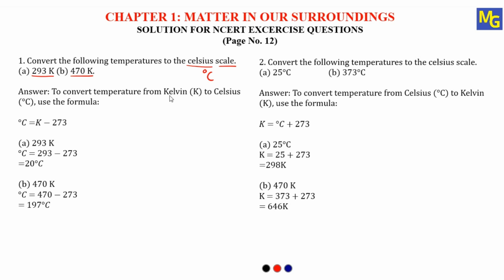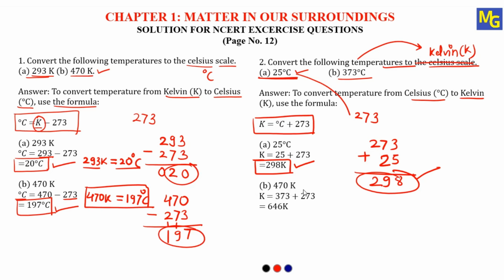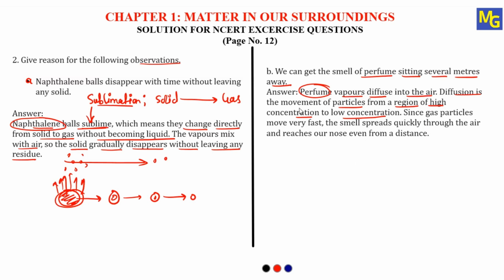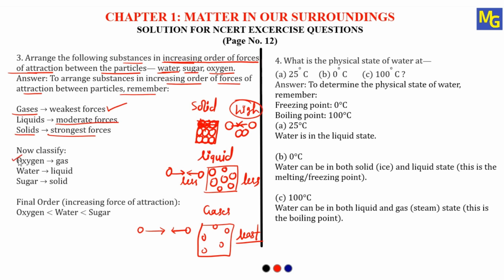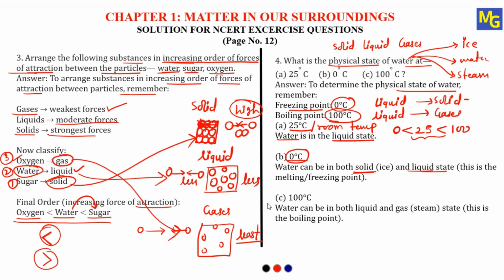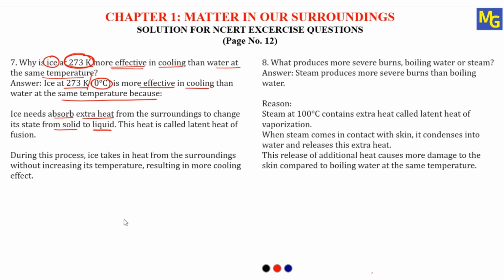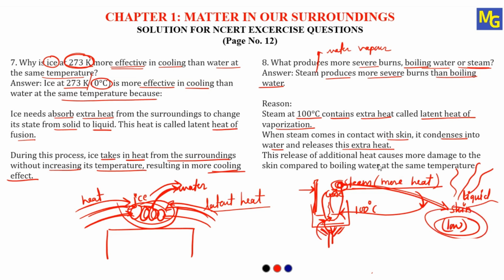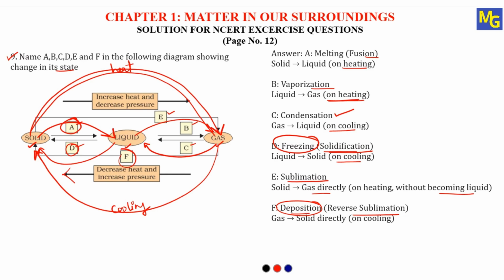Chapter 1 | Class 9 | Matter in Our Surroundings | Science | NCERT Exercise Questions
Chapter 1 | Class 9 | Matter in Our Surroundings | Science | NCERT Exercise Questions Science Textbook

Class 9
Science
Chapter 1: Matter in our surroundings
NCERT Exercise Questions Tex Book

1. Convert the following temperatures to the celsius scale.
(a) 293 K (b) 470 K
2. Convert the following temperatures to the kelvin scale.
(a) 25o C (b) 373o C
3. Give reason for the following observations.
(a) Naphthalene balls disappear with time without leaving any solid.
(b) We can get the smell of perfume sitting several metres away.
4. Arrange the following substances in increasing order of forces of attraction between the particles— water, sugar, oxygen.
5. What is the physical state of water at—
6. Give two reasons to justify—
(a) water at room temperature is a liquid.
(b) an iron almirah is a solid at room temperature.
7. Why is ice at 273 K more effective in cooling than water at the same temperature?
8. What produces more severe burns, boiling water or steam?
9. Name A,B,C,D,E and F in the following diagram showing change in its state